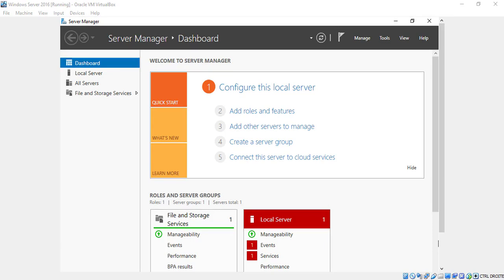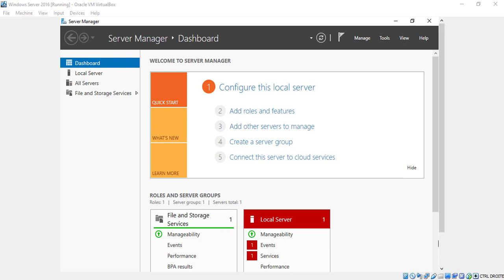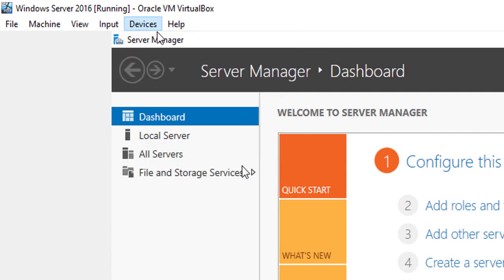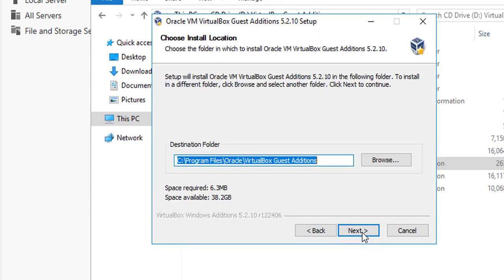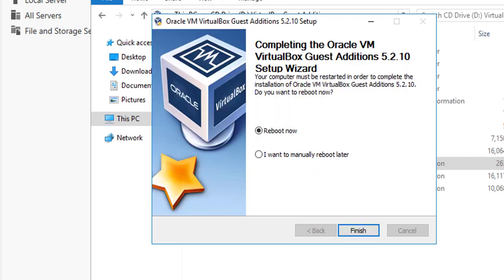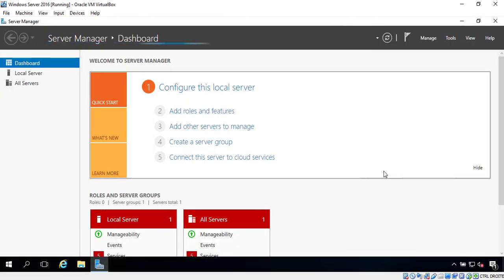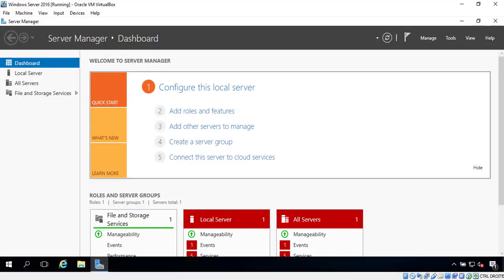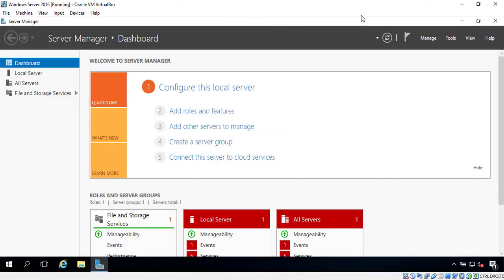Install VirtualBox Guest Additions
Before starting working on your virtual machine, you need first to complete VirtualBox configuration, by installing Guest additions. it consists of device drivers and system programs that will be installed on the guest OS, for better performance and usability.